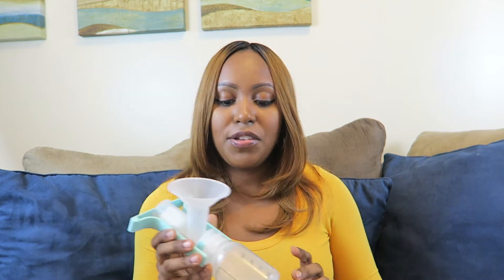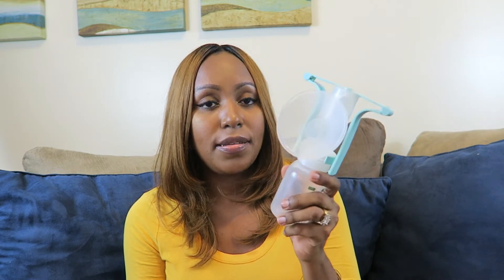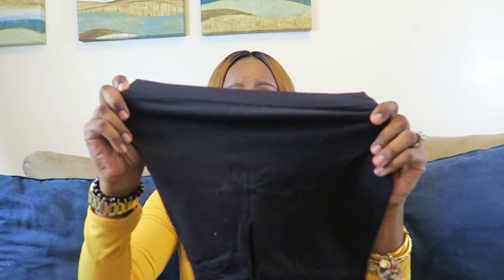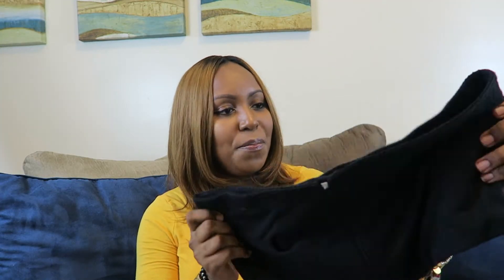Popular Breastfeeding Items: Must or Bust!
Hey family & friends!  Here's the second video to my Breastfeeding 101 series.  You can find the first video here:

In this video I break down some of the popular breastfeeding items and rate whether they are a must or bust!

I hope you enjoy and find it helpful.  Feel free to let me know what breastfeeding items you love and what did not work for you in the comments.  And always keep in mind, every baby and breastfeeding journey is unique so what worked/not worked for me may be different for you!

Love & Blessings,
Suzette